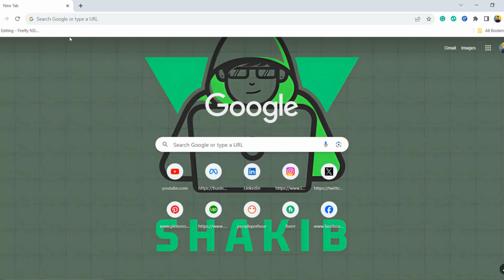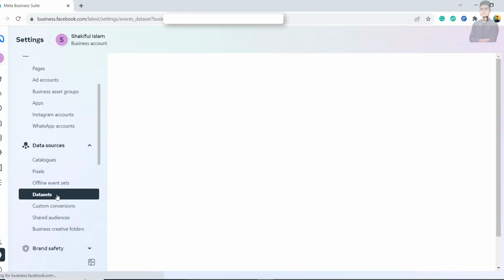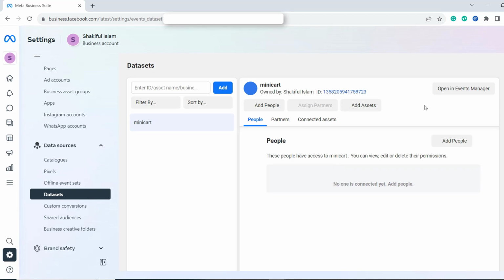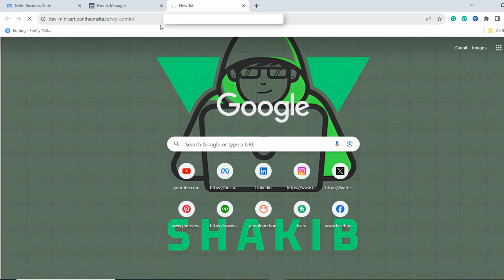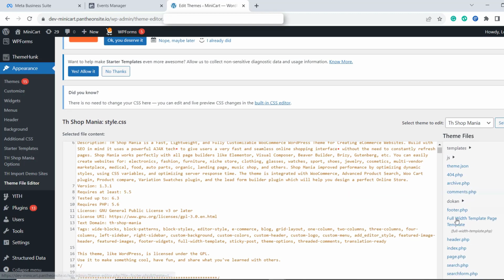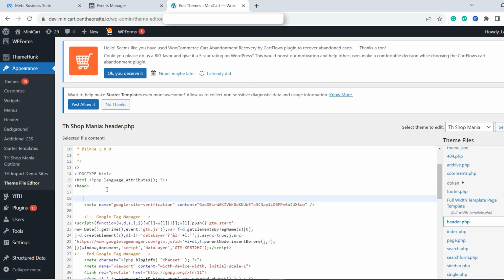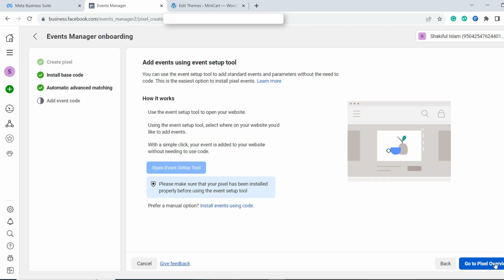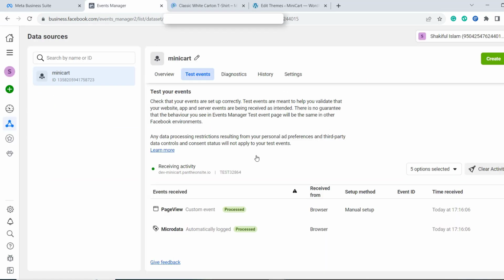How To Set Up Facebook Pixel On Wordpress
In this video, I will walk you through the Facebook Pixel Easy Setup Guide for WordPress Websites

1. First, you need to create a Facebook Pixel for your ad account. To do this, log in to your Facebook account and go to Business Manager Settings. Click Data Sources to Datasets. Now Add Datasets Click and write the Dataset name. Now the menu (top left) and Click “Open in Events Manager”. From the left sidebar,
2. Now Event manager to click “Data Sources ”  and scale down(overview) click setup meta Pixel- Install code manually - Copy this code
3. Log in to your WordPress dashboard.
4. Go to Appearance --Theme File Editor.
5. Select header.php from the list of files on the right.
6. Paste your pixel code just before the closing /head tag.
7. Save changes.
8. Once you have added your pixel code, you need to configure some important pixel settings and test your pixel installation to confirm that it’s working as expected.
That’s it! You should now be able to measure conversions, build custom audiences, and optimize your Facebook/Instagram ad campaigns with ease.

I am passionate about technology and digital marketing. My channel is dedicated to providing you with insightful and engaging videos that explore the latest trends, innovations, and strategies in the world of technology and digital marketing.